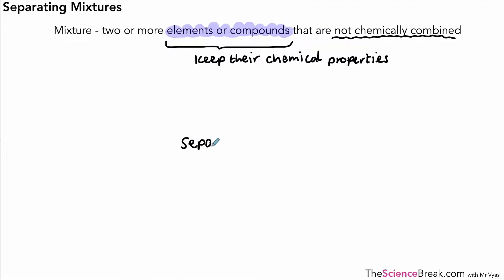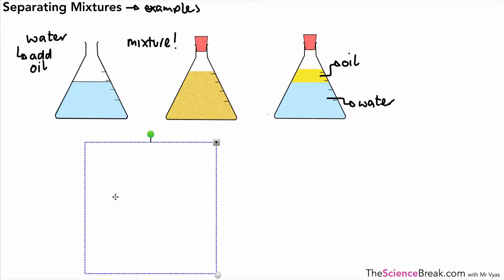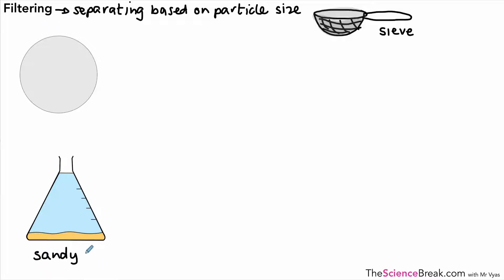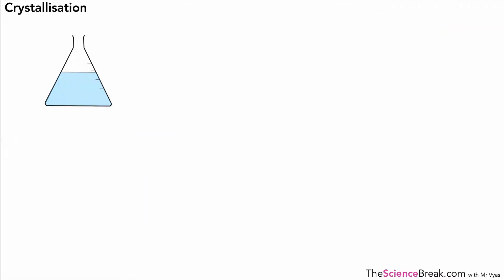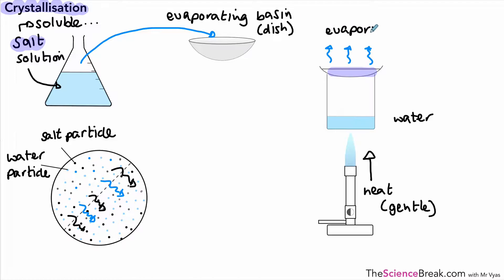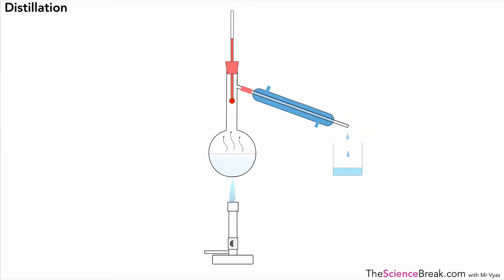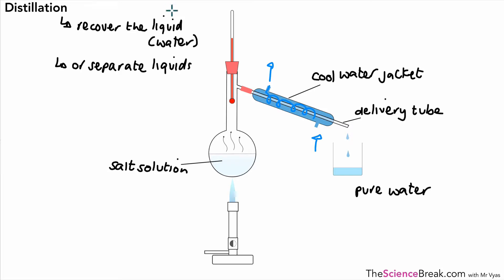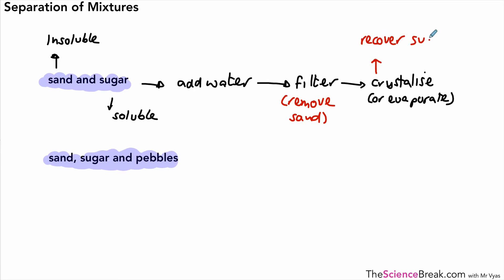AQA GCSE Chemistry - Separating Mixtures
How to separate mixtures. A mixture consists of two or more elements or compounds not chemically combined together. The chemical properties of each substance in the mixture are unchanged.

Mixtures can be separated by physical processes such as filtration, crystallisation, simple distillation, fractional distillation and chromatography. These physical processes do not involve chemical reactions and no new substances are made.